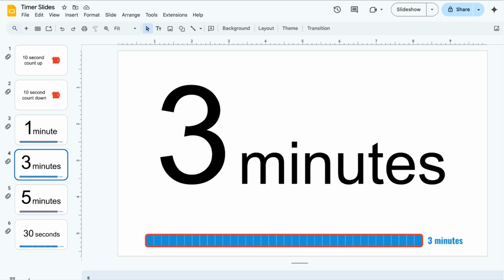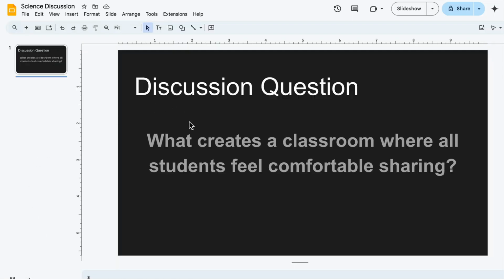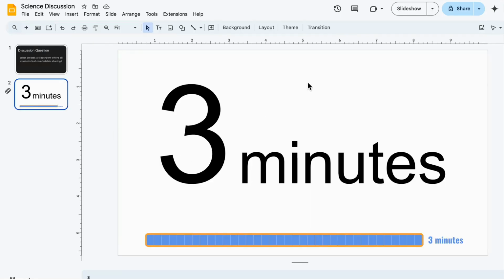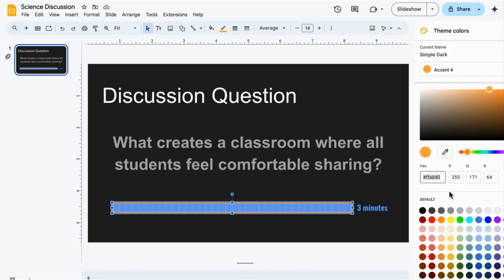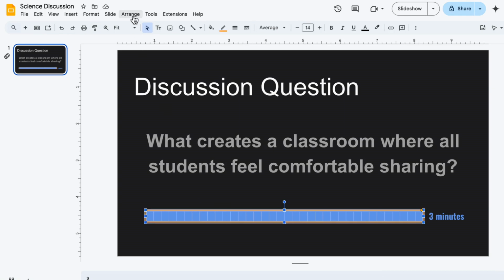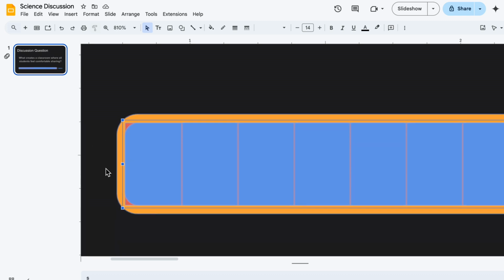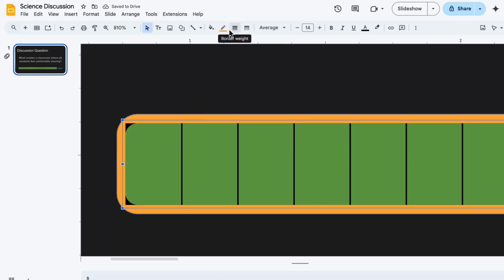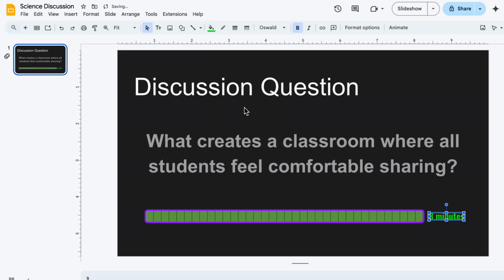Animated Timers for Google Slides (No Extensions or Add-ons)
Ready-to-use timers and progress bars for Google Slides! Customize colors and import directly into your presentations. No add-ons or extensions needed.